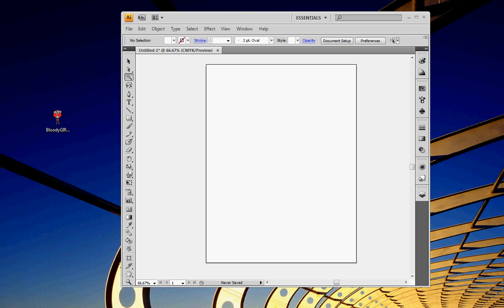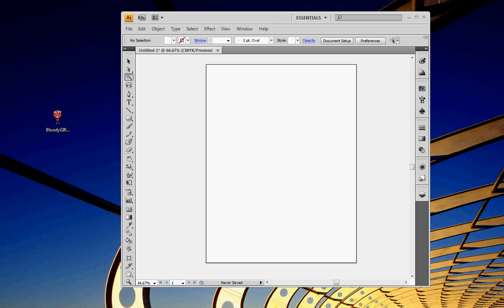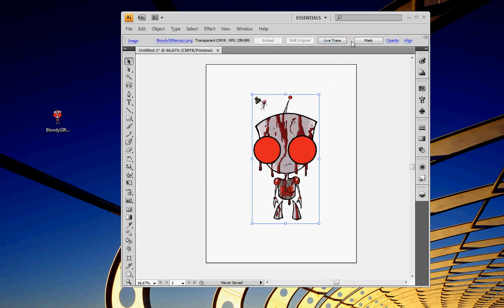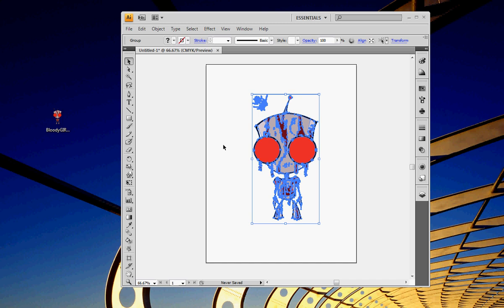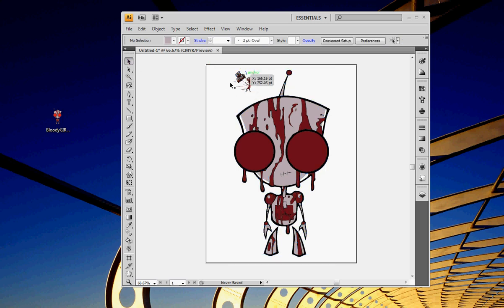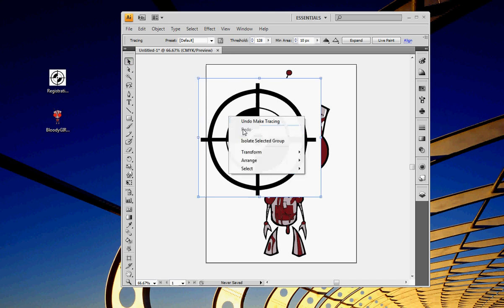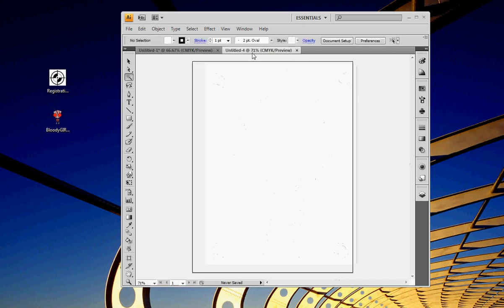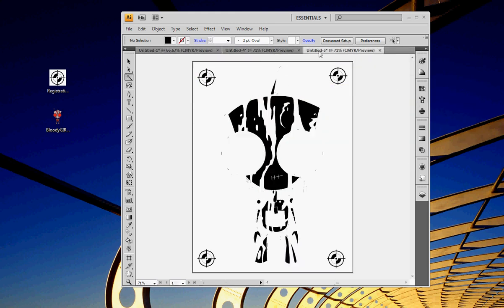ABSOLUTE FASTEST & BEST COLOR SEPARATION Using Adobe Illustrator